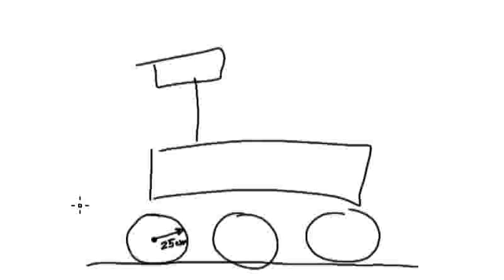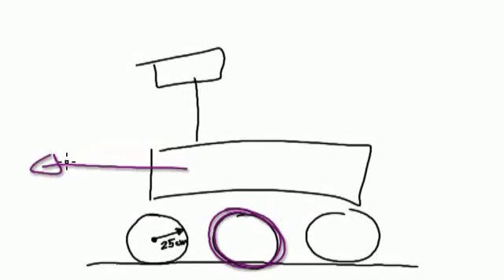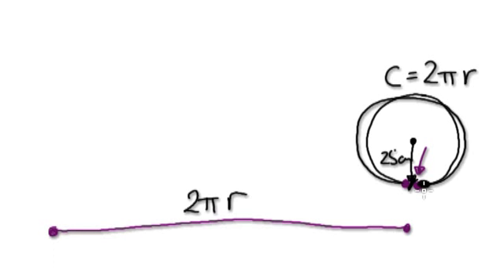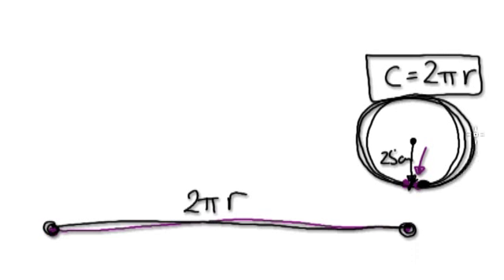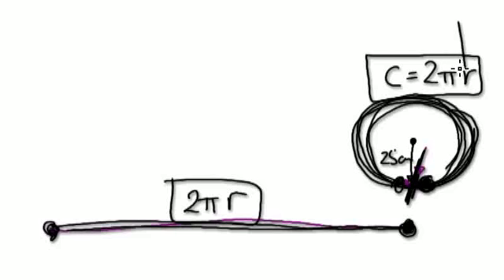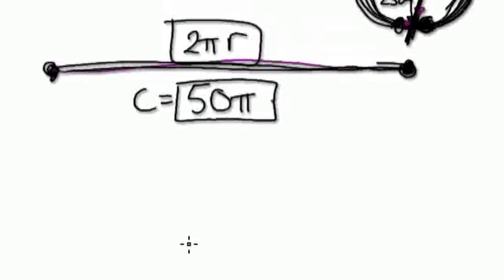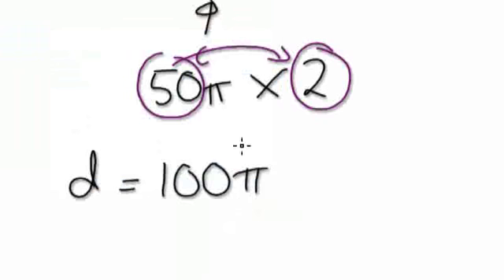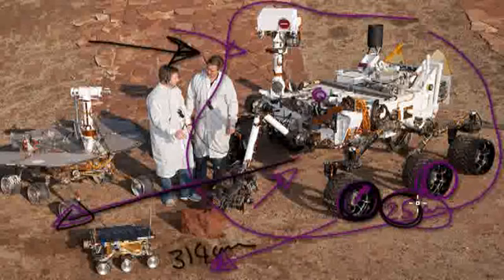Video 196 - Circumference of a Circle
Video showing the uses of knowing the circumference of a circle.